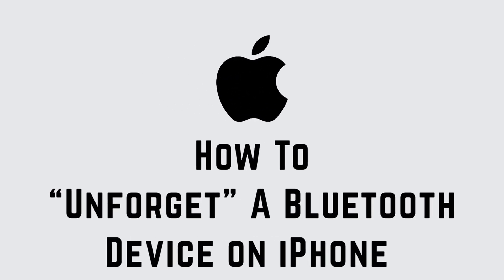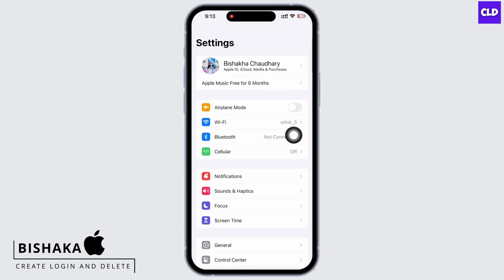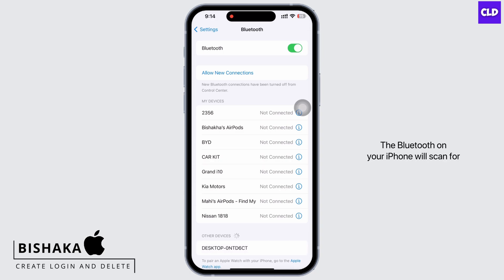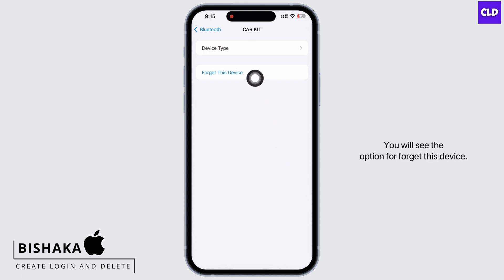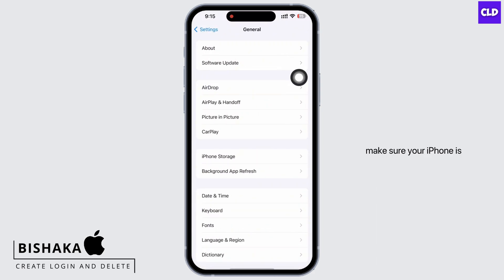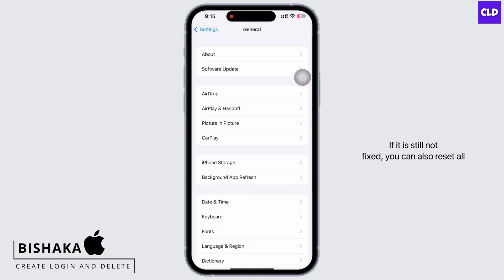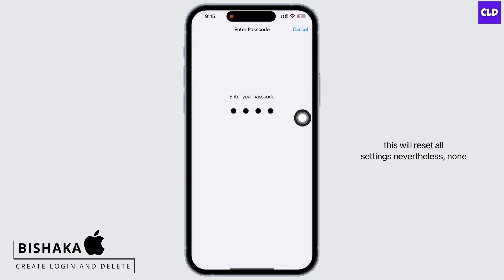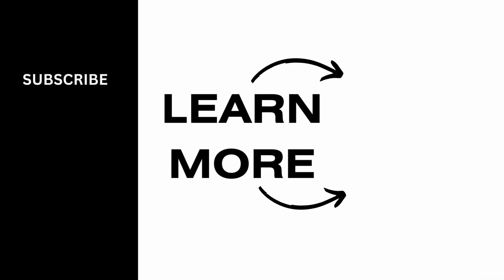How To “UNFORGET” A Bluetooth Device on iPhone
In this tutorial, we'll provide you with a step-by-step guide on how to "unforget" a Bluetooth device on your iPhone and manage your Bluetooth connections effectively.

👋 Welcome to Create Login And Delete! In this video, we'll guide you on how to "unforget" a Bluetooth device on your iPhone. If you've previously paired a Bluetooth device and now want to reconnect it or remove it from your iPhone's list of remembered devices, this tutorial is perfect for you.

Tips for Unforgetting a Bluetooth Device on iPhone:
🔗 If you have any questions or need assistance with "unforgetting" a Bluetooth device on your iPhone, feel free to leave a comment below, and we'll do our best to help you out.

📱 Timestamps:

0:00 - Introduction
0:05 - How to "Unforget" a Bluetooth Device on iPhone
0:10 - Steps to "Unforget" a Bluetooth Device on iPhone